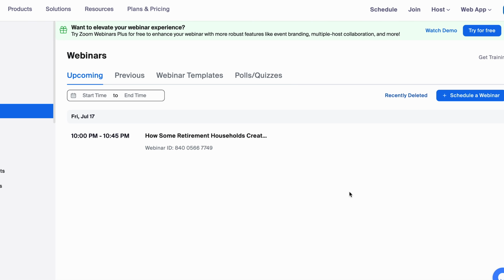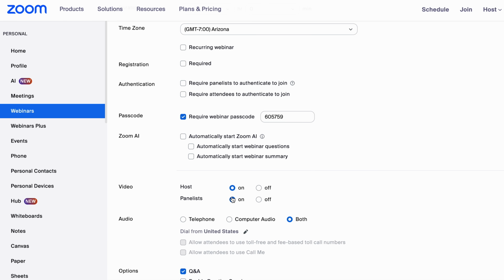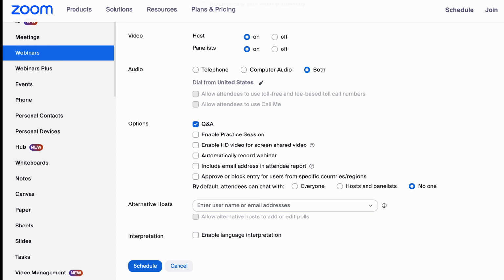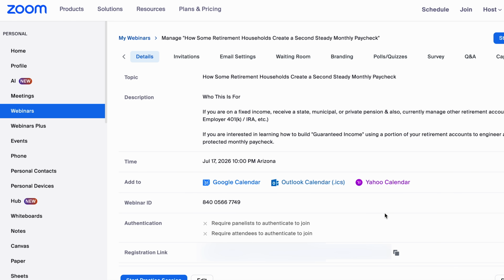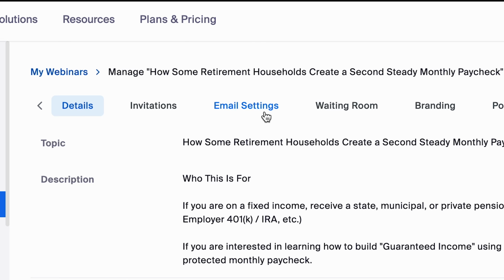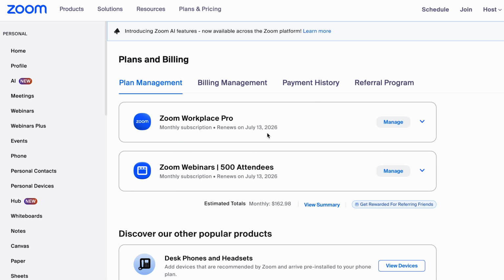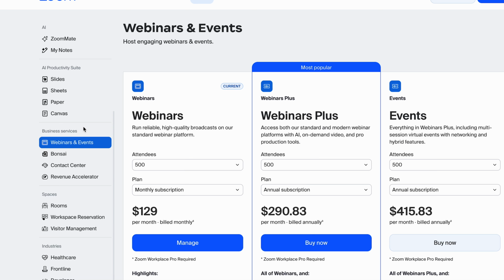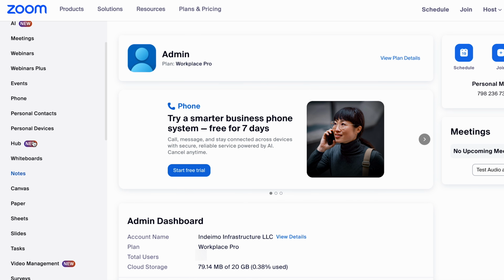Set Up Webinars (2026) Zoom Meetings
Are you a financial advisor looking to scale your practice with virtual seminars? In this video, I walk you through the exact back-end infrastructure for setting up Zoom Webinars specifically for lead generation.

Most people are familiar with Zoom Meetings, but Zoom Webinars offer a "closed-loop" infrastructure that builds authority and automates your follow-up. In this video, we break down the technical setup you need to run professional virtual seminars without the typical technical headaches.

We cover everything from technical setup to the specific licensing you need to avoid common pitfalls, like accidentally merging your client's accounts into your own workspace.

What you’ll learn in this guide:

The key differences between Zoom Meetings and Zoom Webinars.
Step-by-step walkthrough of scheduling your first webinar.
How to add alternative hosts (ideal for advisors and agency partners).
Leveraging Zoom's "Email Authority" to stay out of the spam folder.
A transparent breakdown of Zoom pricing tiers (Pro vs. Webinar Plus).
Automating reminders to increase your webinar show-up rates.
Whether you're building a national virtual practice or just looking for a more efficient way to educate your local leads, this "turnkey" setup is designed to handle the heavy lifting of your marketing operations.

Key Insighs
0:00 - Zoom Meetings vs. Zoom Webinars
0:28 - Overview of Webinar Tiers
0:36 - How to Schedule a Zoom Webinar
1:07 - Adding Alternative Hosts & Financial Advisor Use Cases
1:35 - Calendar Integrations (Google, Outlook, Yahoo)
1:54 - Why Zoom’s Email Authority Beats Spam Filters
2:16 - Setting Up Automated Reminders & Confirmations
2:45 - License Requirements: Zoom Workplace Pro
3:10 - Scaling Your Team: Adding Alternative Hosts Safely
4:08 - Pricing Breakdown: Monthly vs. Annual Costs
5:20 - Post-Webinar: Recordings, Transcripts, and Analytics

Key Topics Covered